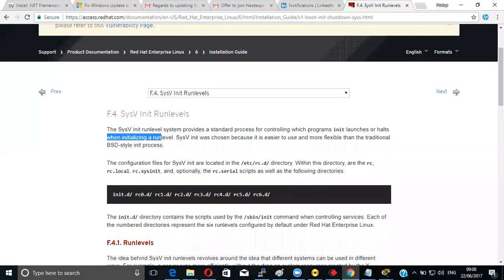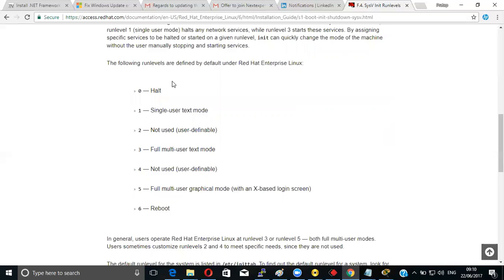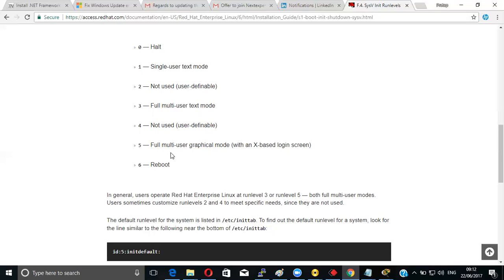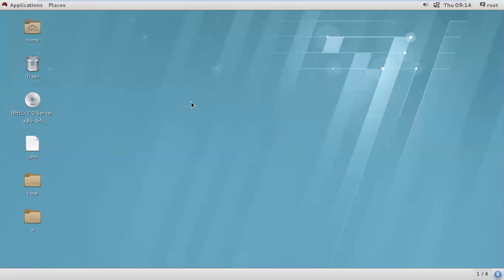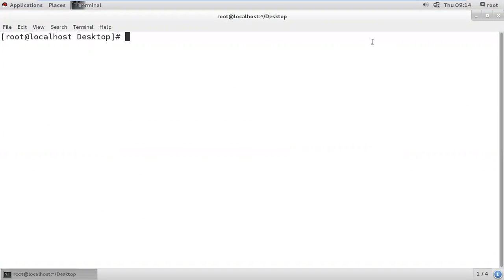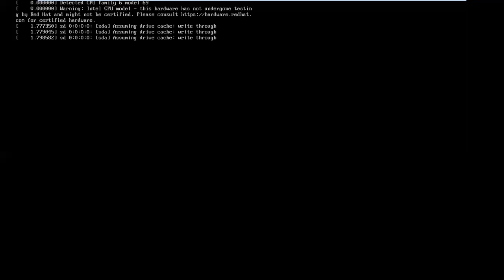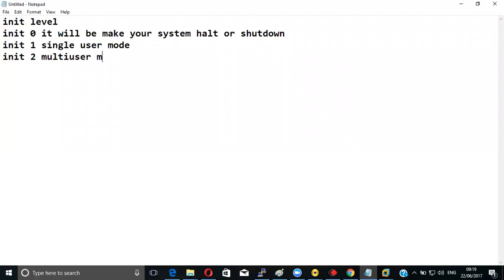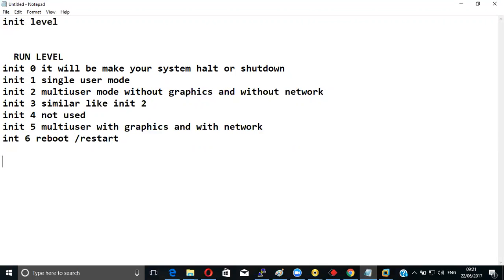LINUX_REDHAT_RUN Level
Hi myself Pratap chandra jantua , i am working as an instructor in different places around India , I love to explore the technology and also wants the people will get benefit from me !